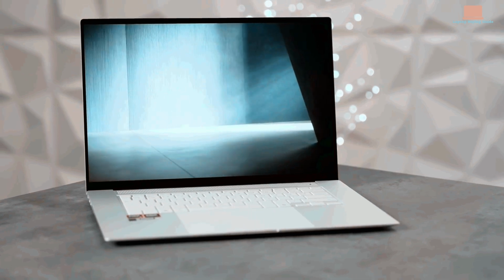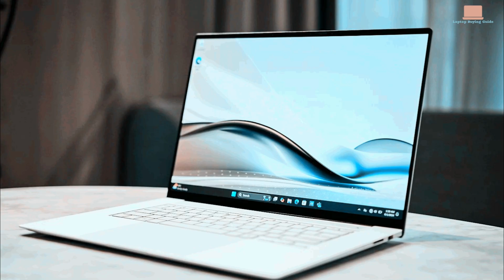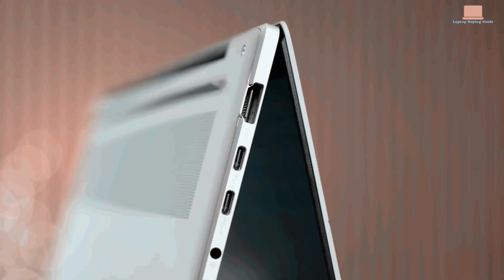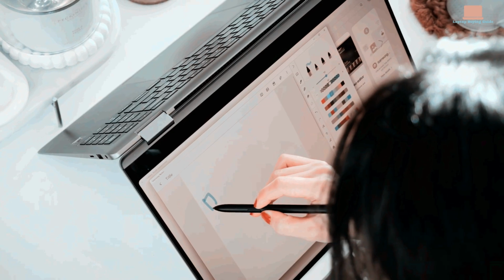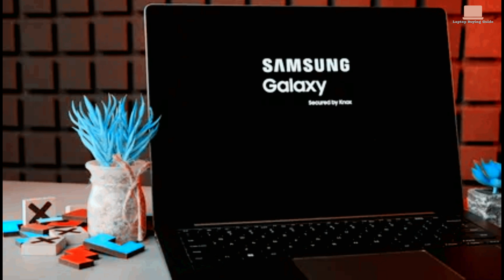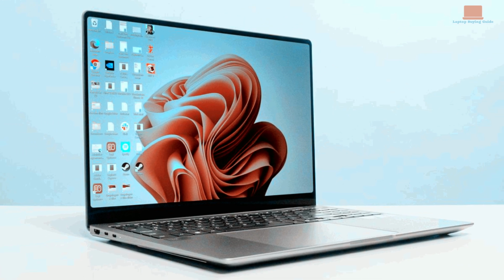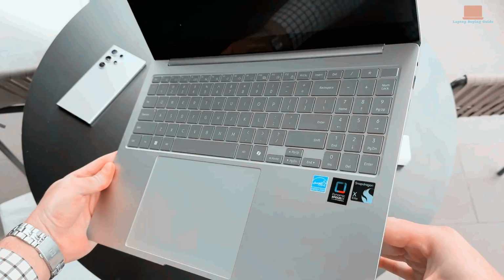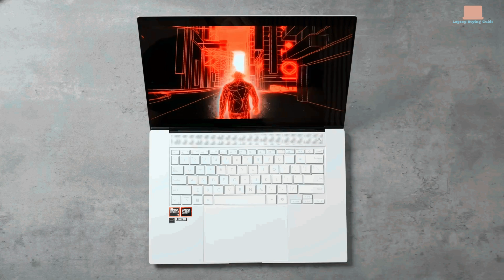Zenbook S 16 vs Galaxy Book4 Pro 360 vs Edge: The SHOCKING Winner of 2024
➜ USA Links:

Asus Zenbook S 16
Samsung Galaxy Book4 Pro 360
Samsung Galaxy Book4 Edge

Zenbook S 16 vs Galaxy Book4 Pro 360 vs Galaxy Book4 Edge- which should you buy in United States for 2024?

Need a powerful 2-in-1 laptop for 2024? Check out our in-depth comparison of the Asus Zenbook S 16 vs. the Samsung Galaxy Book4 Pro 360 vs. the Galaxy Book4 Edge. We dive deep into performance, battery life, design, and features to help you decide which laptop best suits your needs.

Chapters:

0:00 - 0:40 - intro
0:41 - 2:58 - Asus Zenbook S 16
2:59 - 5:00 - Samsung Galaxy Book4 Pro 360
5:01 - 7:34 - Galaxy Book4 Edge
7:35 - 8:02 - conclusion